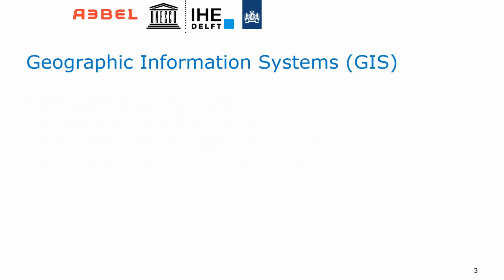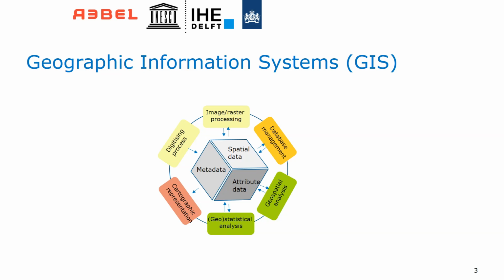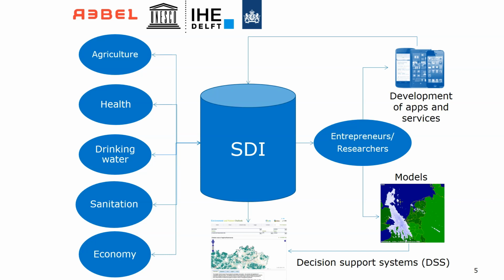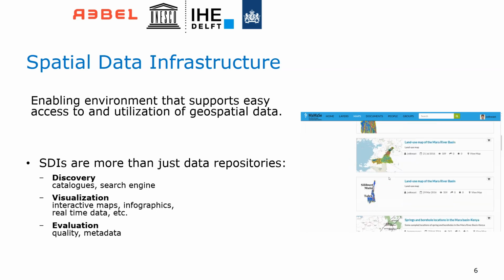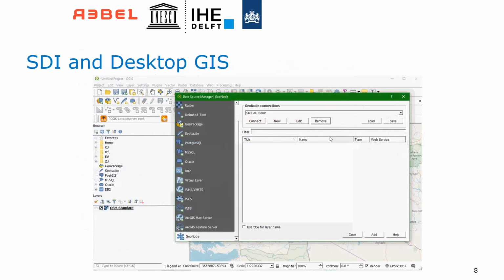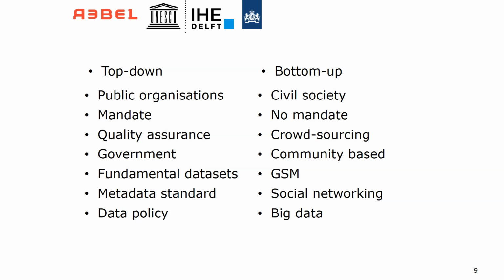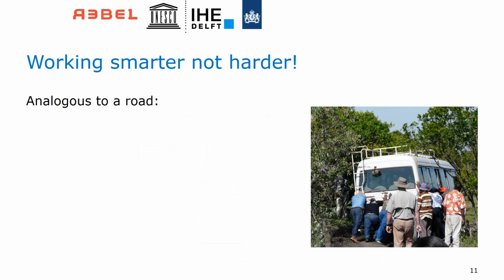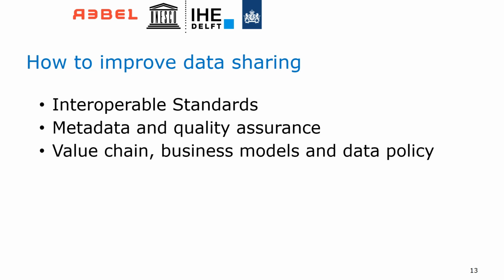Spatial Data Infrastructures